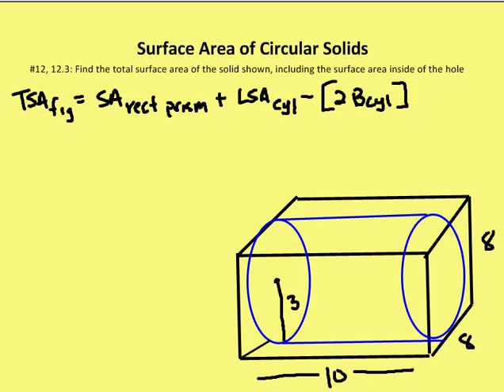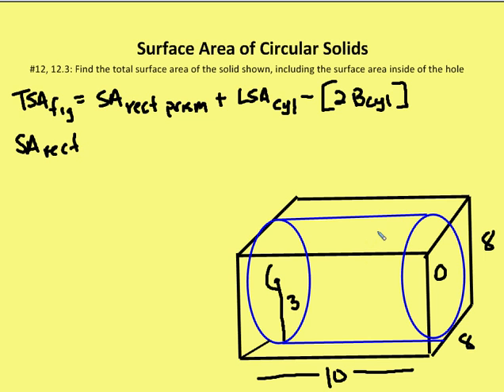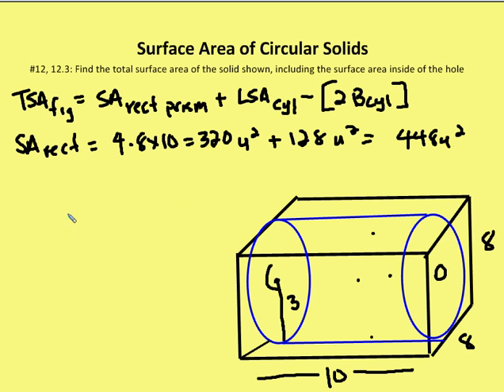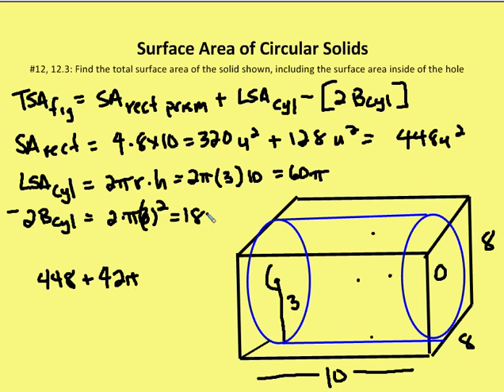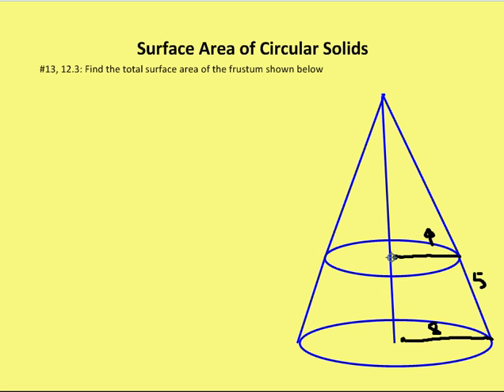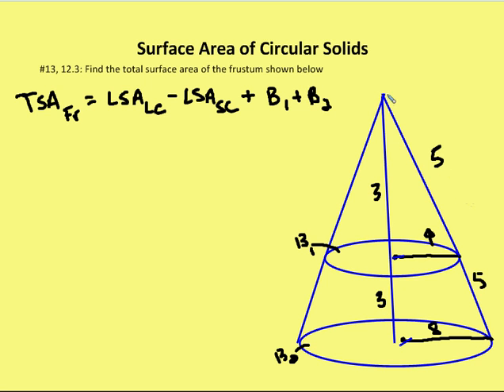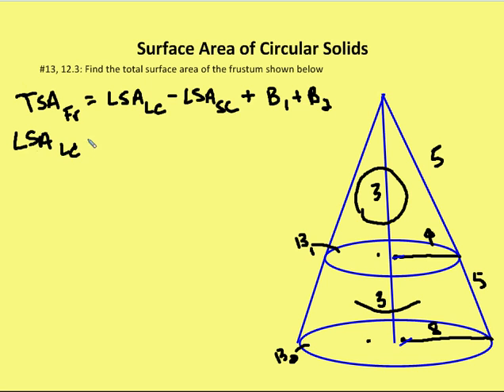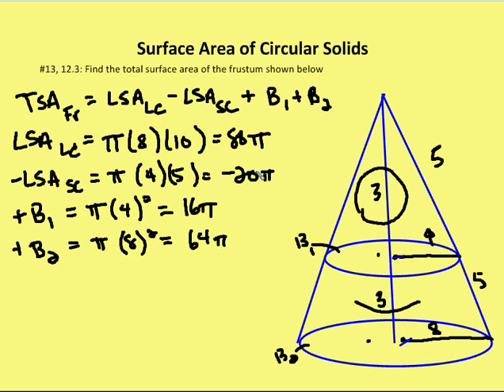12.5 Surface Area of Circular Solids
A review of problems in calculating the surface area of circular solids